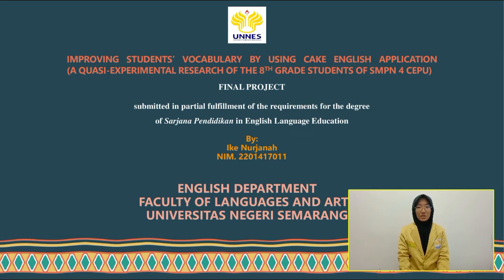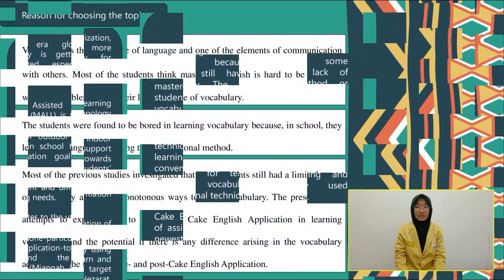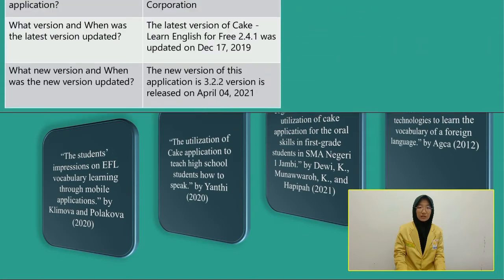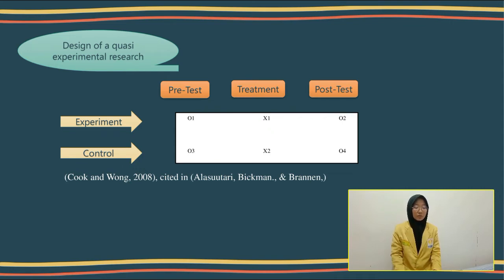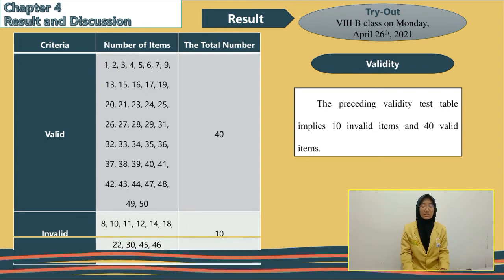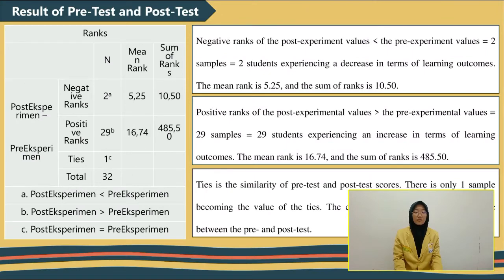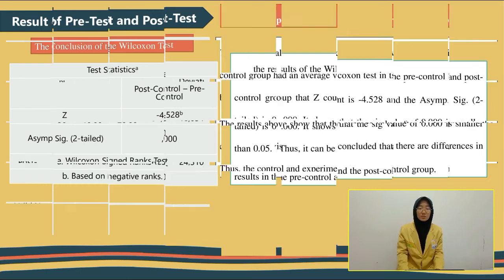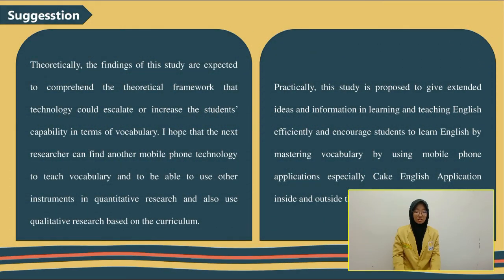KENANGAN SAAT PERSIAPAN SIDANG/UJIAN SKRIPSI DARING || SEPTEMBER 2021 SPESIAL BULAN KELAHIRAN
Semoga bermanfaat untuk kalian sebagai referensi sidang daring